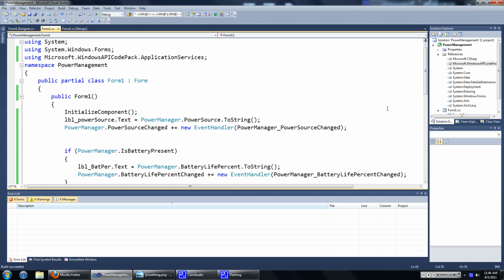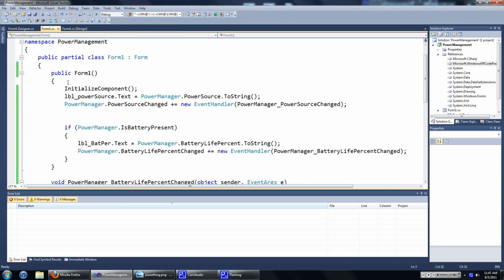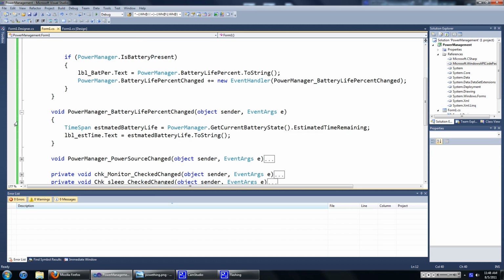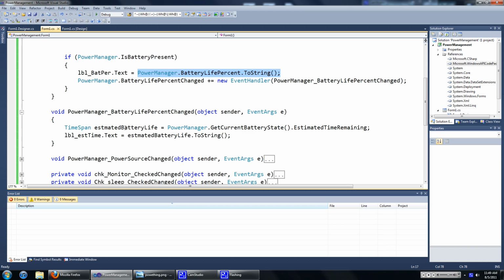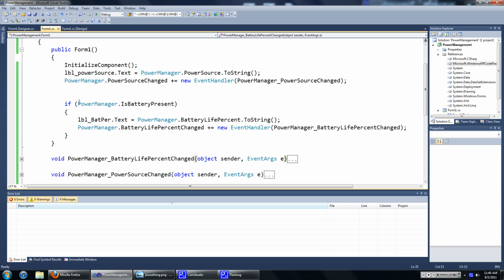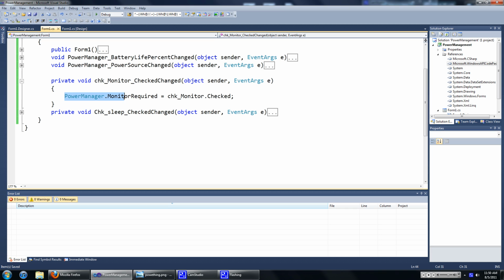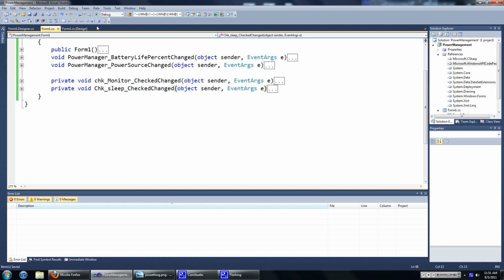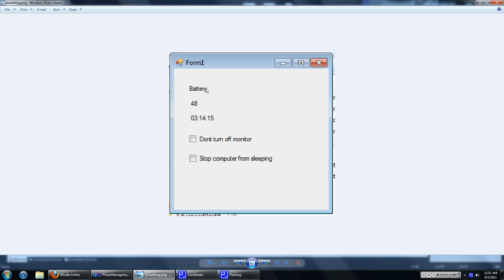Developing for Windows 7: Power Management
How to get power settings of the users system and program to optimize for it.